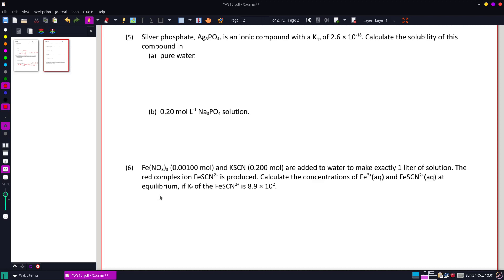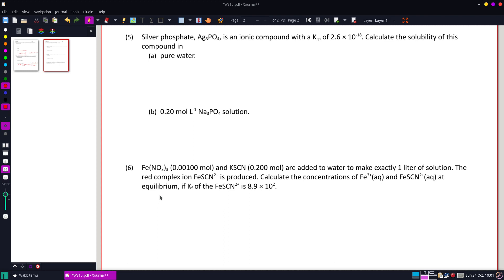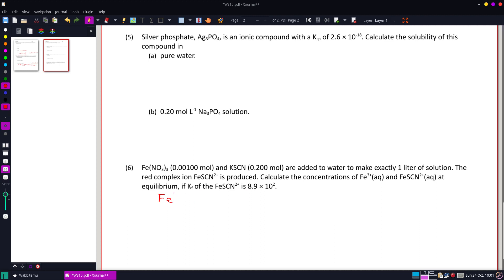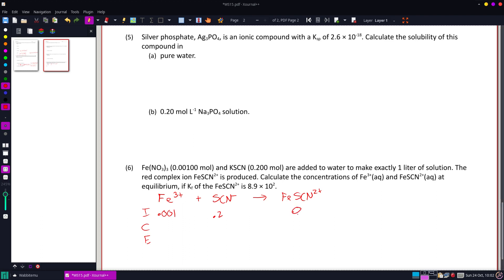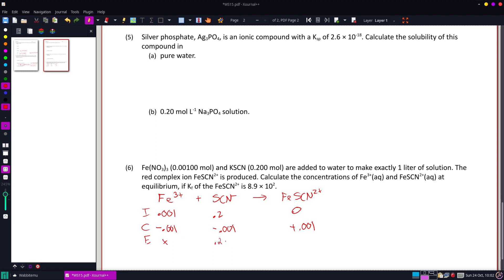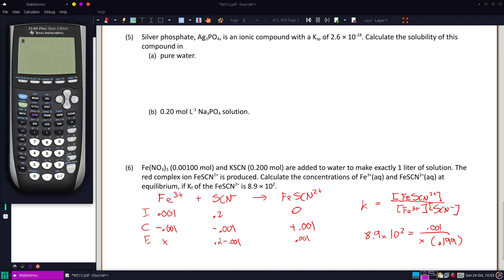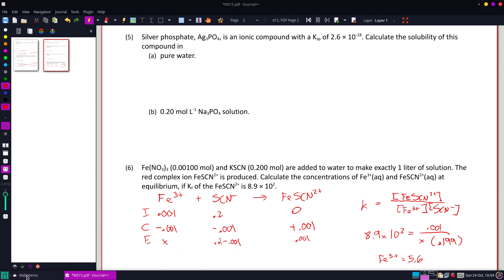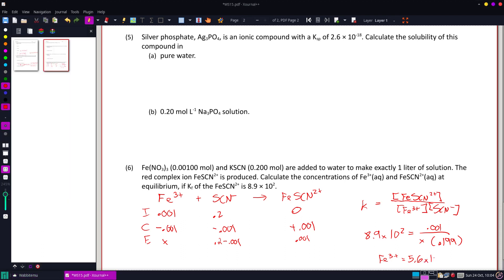Calculate the concentrations of Fe3+ and FeSCN2+ at equilibrium, if Kf of the FeSCN2+ is 890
Fe(NO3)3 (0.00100 mol) and KSCN (0.200 mol) are added to water to make exactly 1 liter of solution. The red complex ion FeSCN2+ is produced. Calculate the concentrations of Fe3+(aq) and FeSCN2+(aq) at equilibrium, if Kf of the FeSCN2+ is 8.9 × 102.